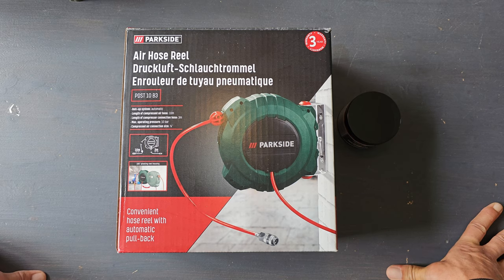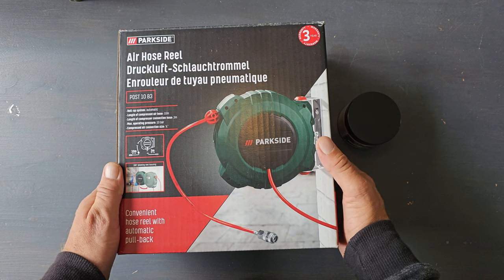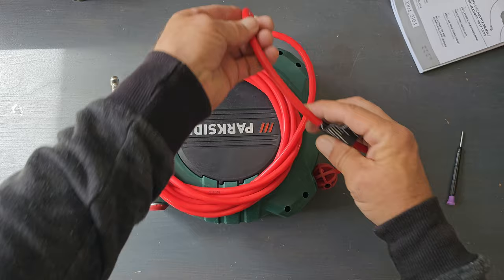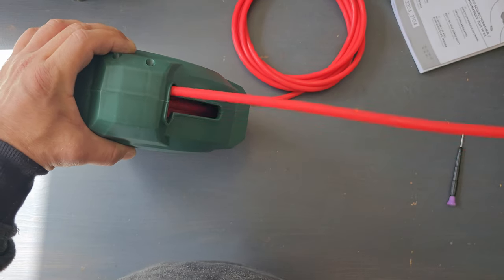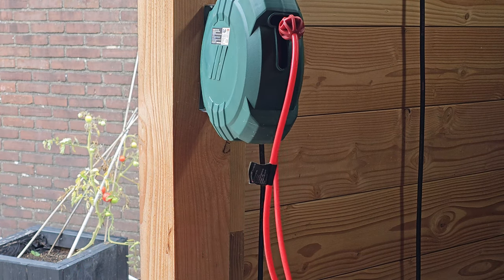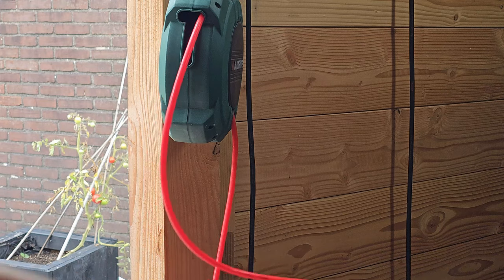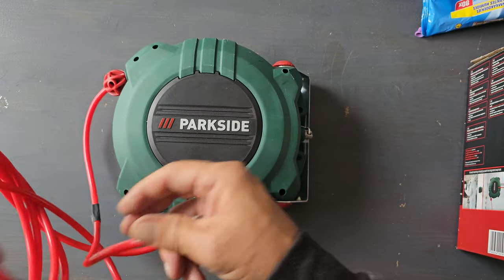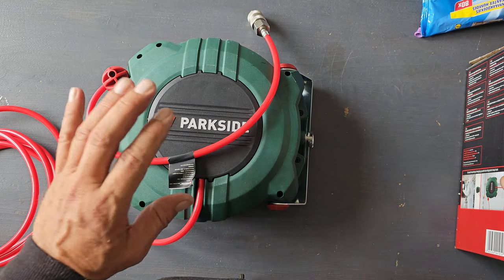Air compressor hose Reel Parkside 10 meter for Airtools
In this video i do a short test with the Parkside 10m air hose reel for pneumatic air tools. Its a cheap and good working roll up system that you cant mis in your workshop, garage or shed.

Commens are free and i always answer!

Parksides Air hose Reel 10 meters / Cheap Automatic Rol Up Reel for Pneumatic Tools